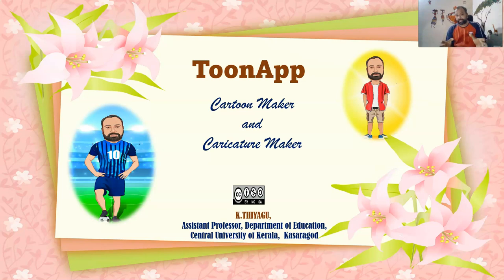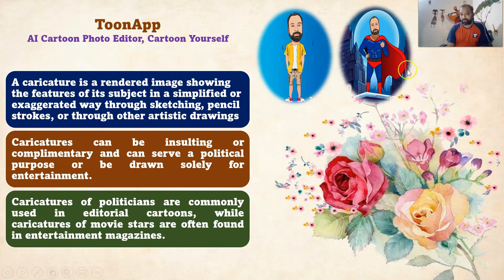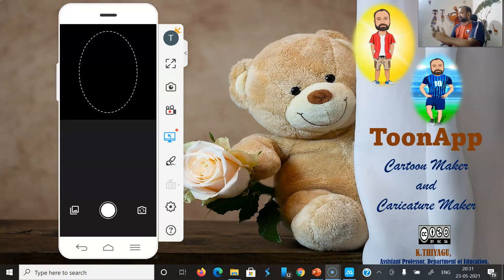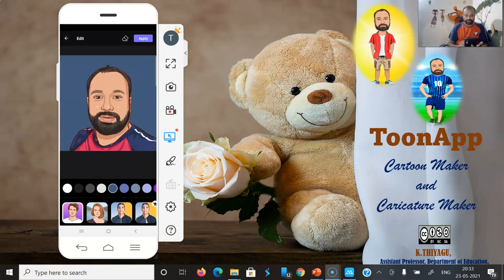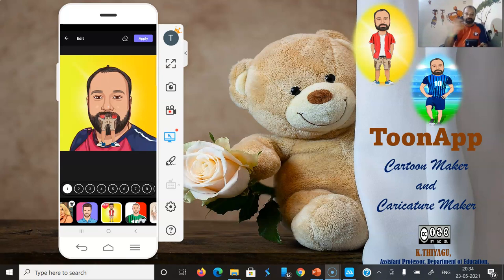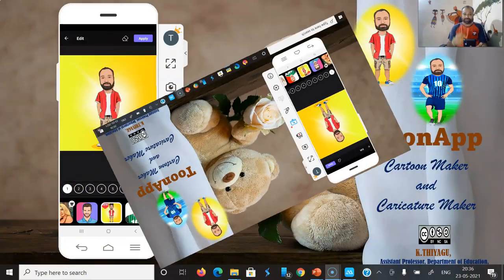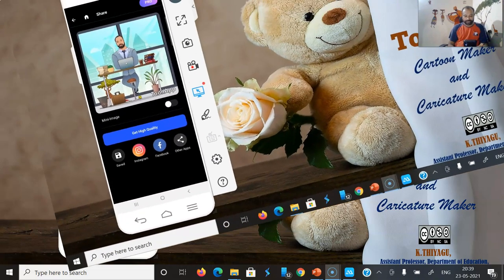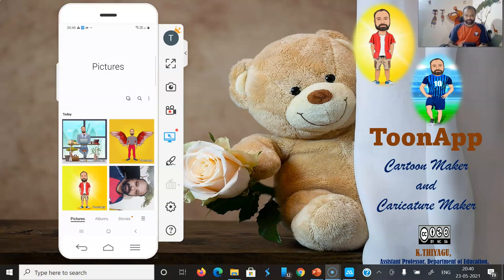ToonApp: Cartoon Maker and Caricature Maker (AI Cartoon Photo Editor)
ToonApp is a cartoon maker and caricature maker. It is also called an AI-based cartoon photo editor app. This video explains the process of making the cartoon and caricature of yours with the use of ToonApp. It is very creative and funny app.